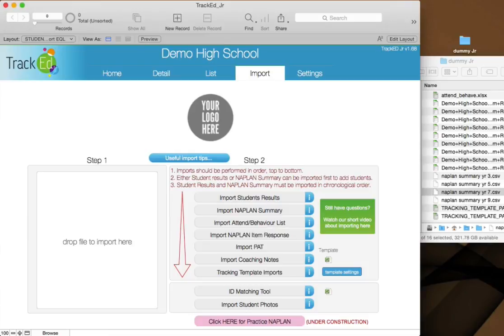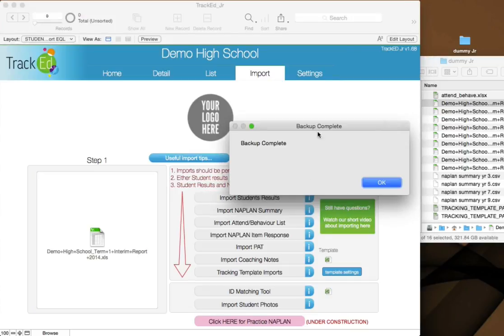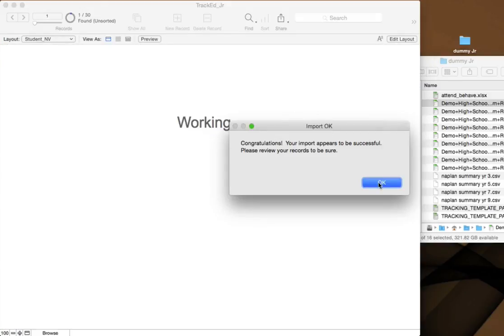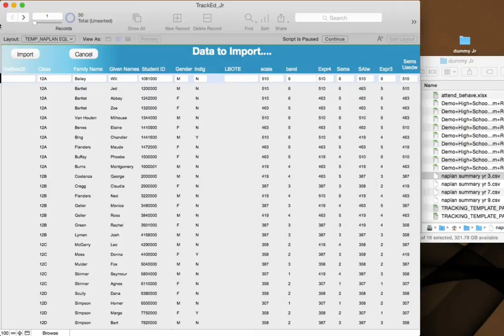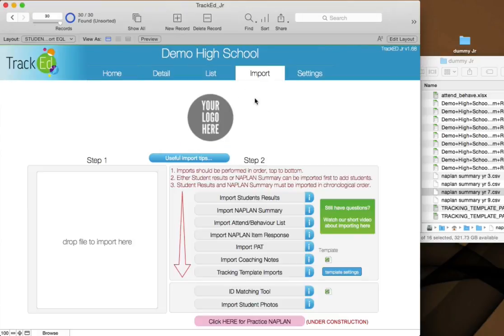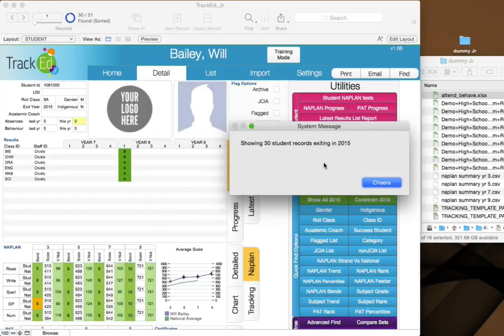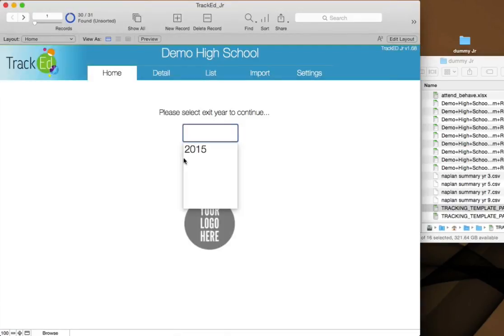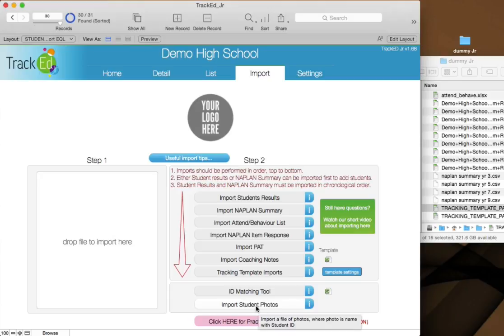TrackEd Junior - Importing